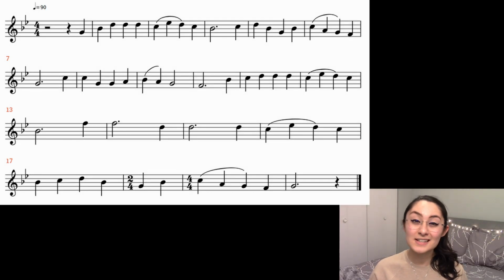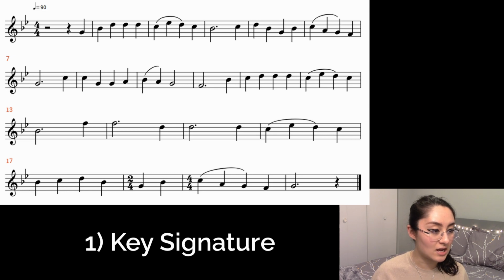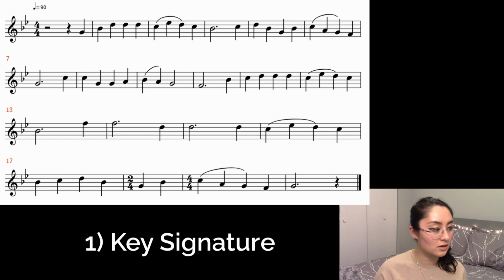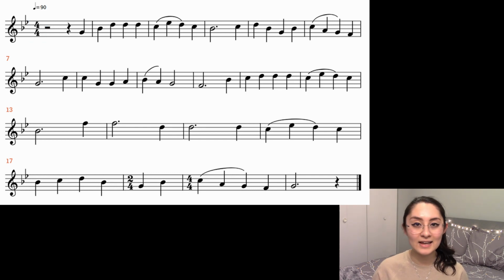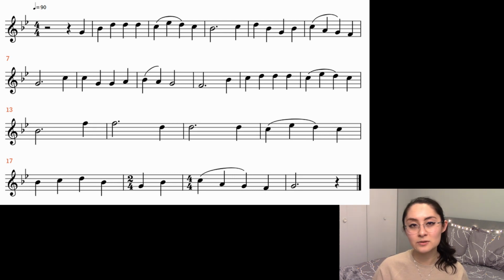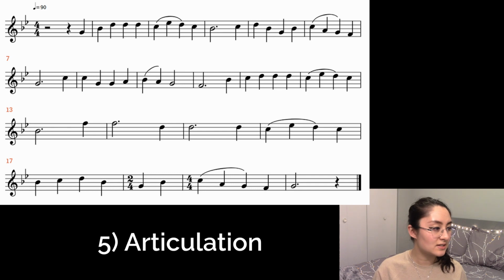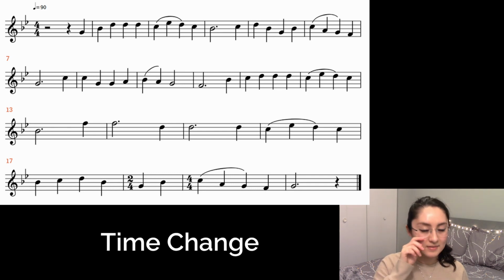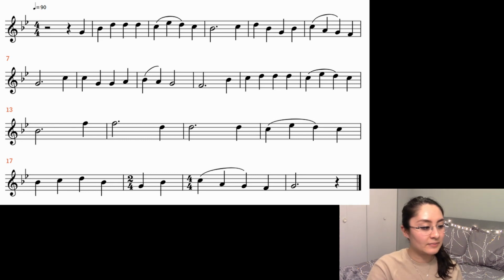How to Play "O Come, O Come, Emmanuel" on Flute for Beginners | with 4 Part Accompaniment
In this video you'll learn how to play the popular Christmas song "O Come, O Come, Emmanuel" on the flute for beginner players!

Chapters
0:00 Welcome back!
1:04 Score
1:11 Key Signature
2:42 Time Signature
3:02 Tempo Indication
3:33 Dynamics
3:52 Articulation
4:33 Road Map
4:43 Time Change Tips
5:19 Clap & Count (90 BPM)
6:13 Clap & Count Practice Tips
6:45 with Flute (90 BPM)
7:41 Final Tips
7:54 Please subscribe! Thank you for watching!
8:20 Happy fluting!
8:24 4 Part Accompaniment